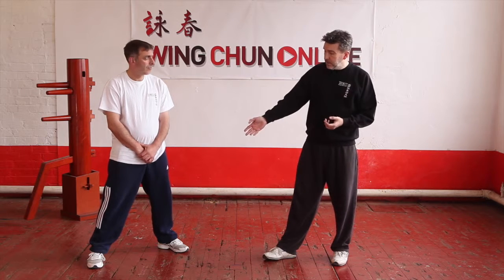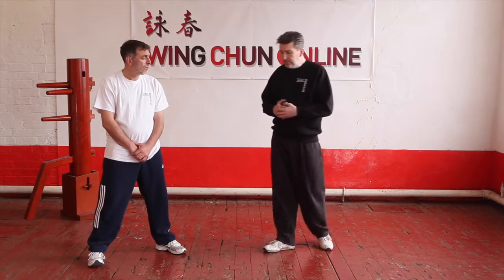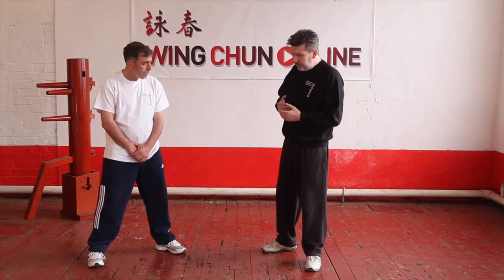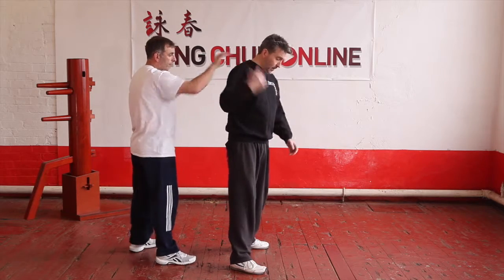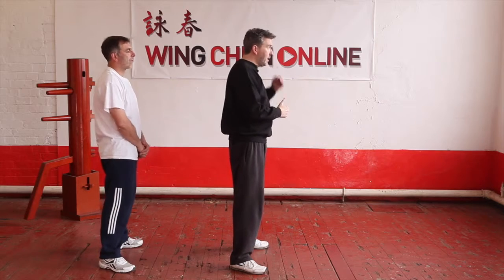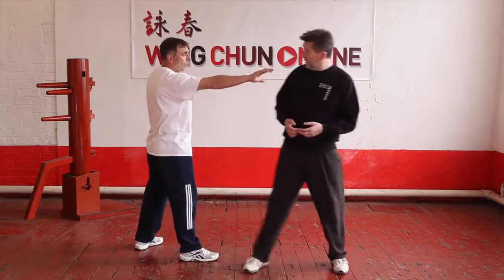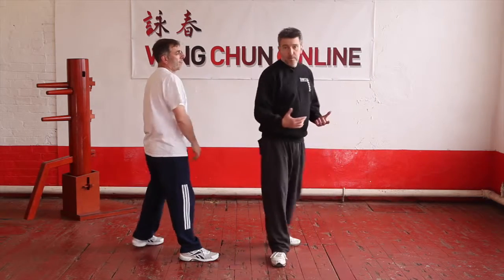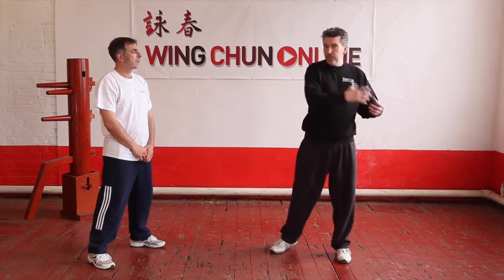A Basic Explanation Of Wing Chun Footwork